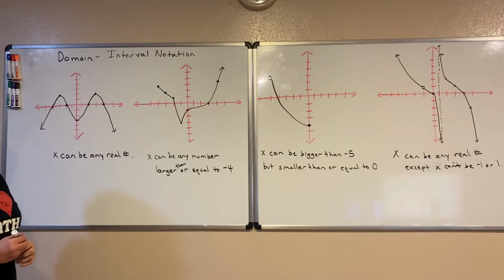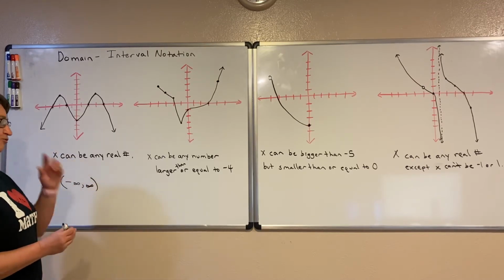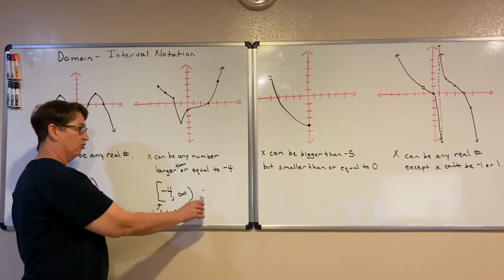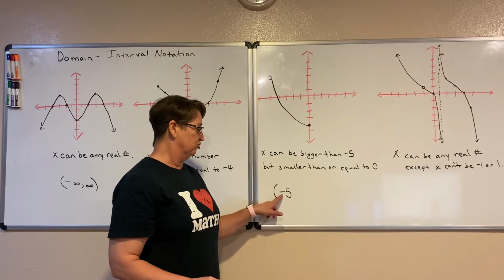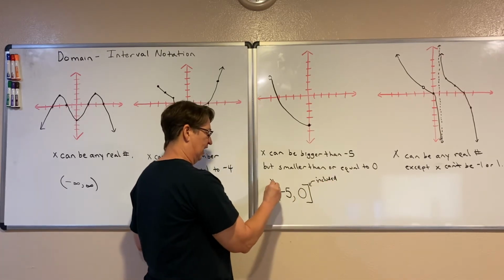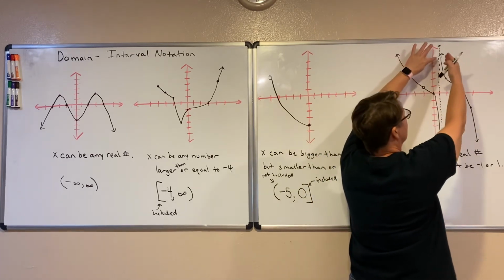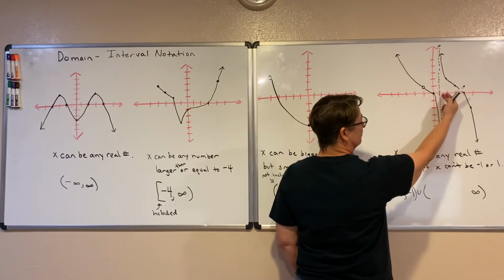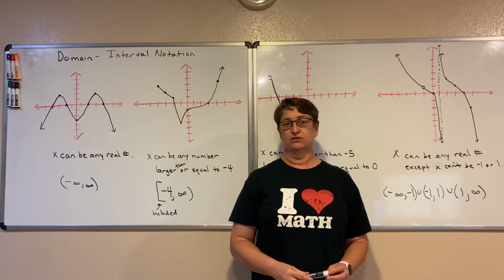Interval Notation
Writing the domain in interval notation.